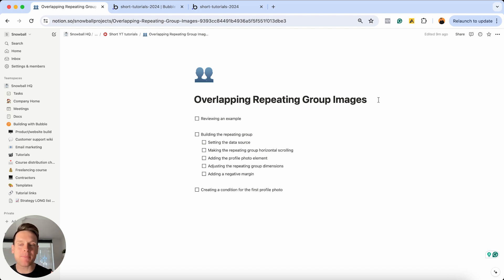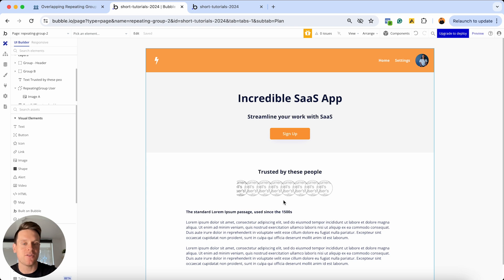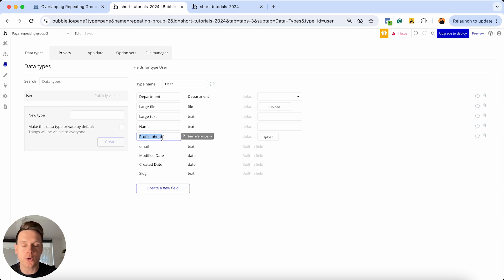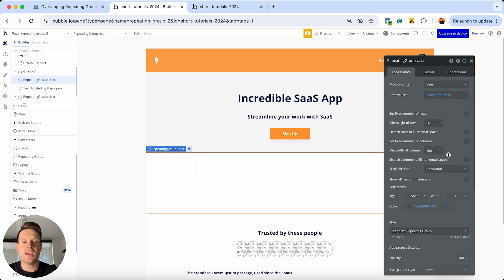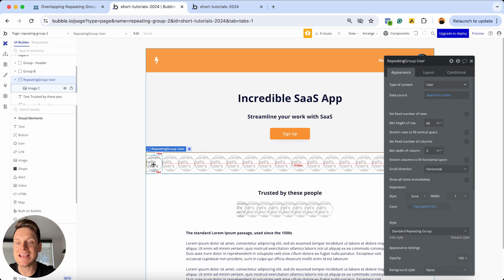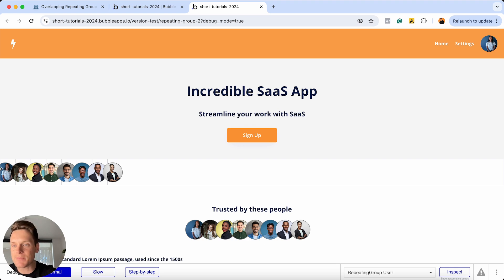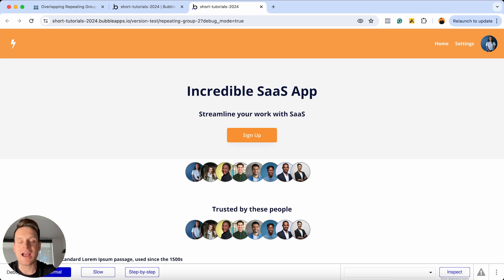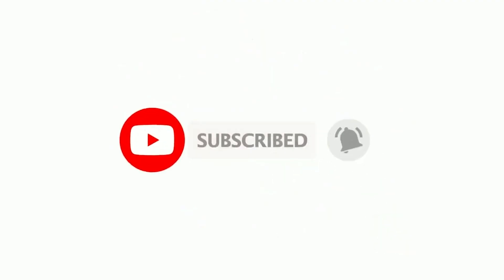How To Build An Overlapping Repeating Group In Bubble.io (Complete Guide)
In this complete guide, you’ll learn how to overlap repeating group cells in Bubble.io. This style is popular when displaying user profile photos.

This video will cover 👇

1. How to build the repeating group
2. How to design the image element
3. How to create the conditions for your repeating group

⏱ Timeline: ⏱
00:00 - Course overview
01:12 - Designing the repeating group
09:38 - Adding a negative margin
10:08 - Adding a condition
12:06 - Updating the alignment of the repeating group
14:03 - Additional insights